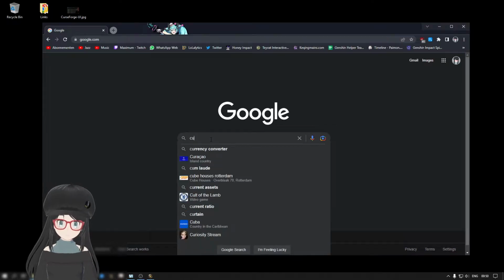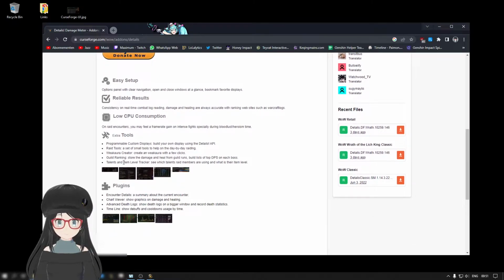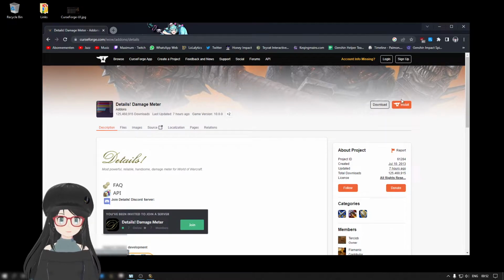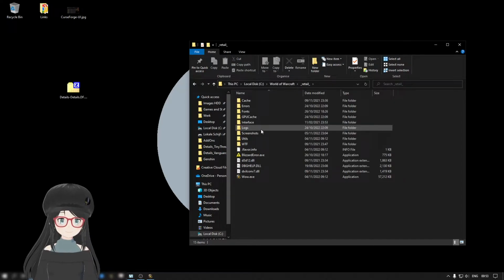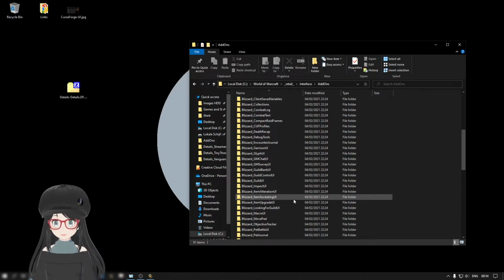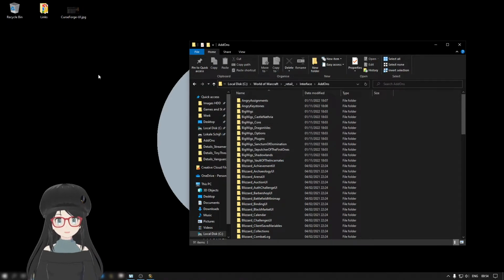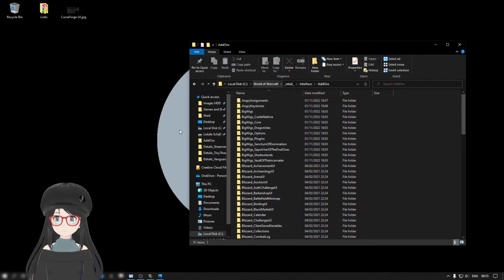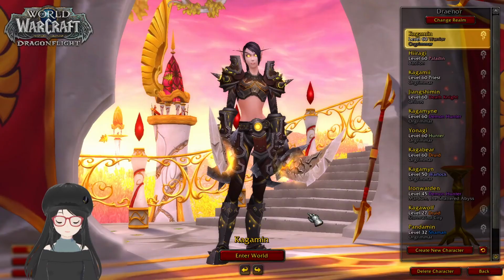A basic introduction to installing addons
Hey everyone! Just a quick video to show you how to install and update addons in WoW. It's super easy, you just need to know what to click.
Have fun installing all kind of great addons!